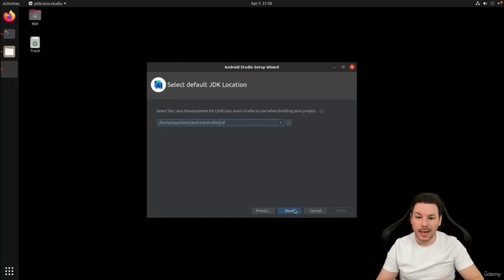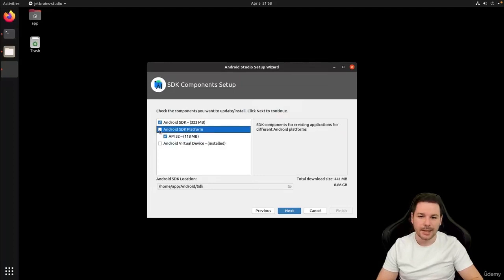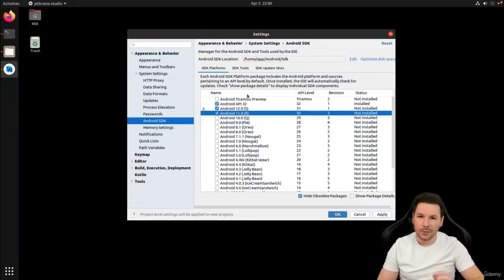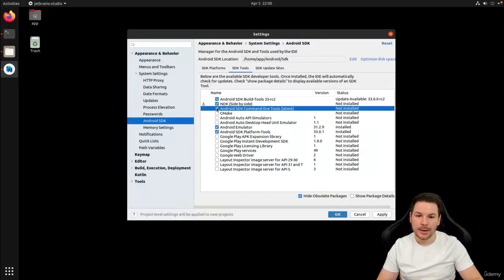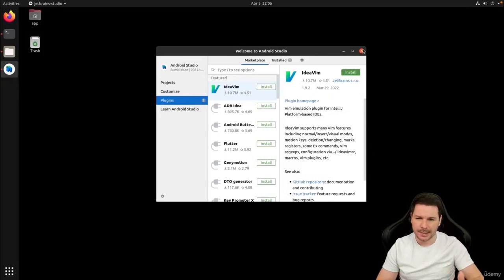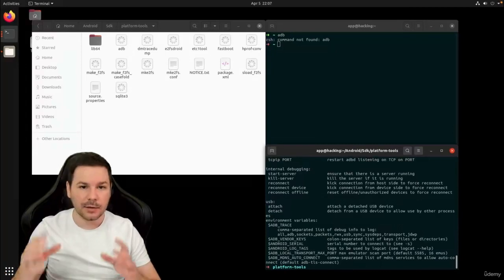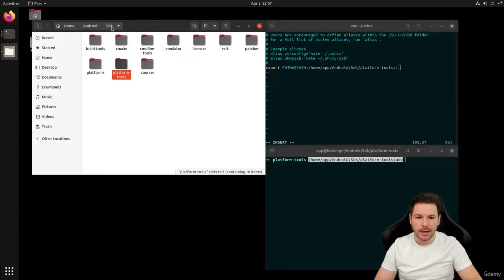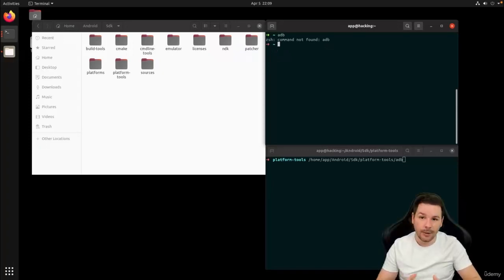02 Installation System Android Studio 2